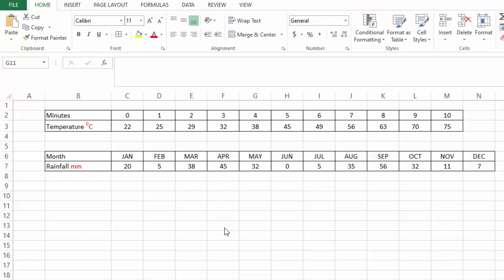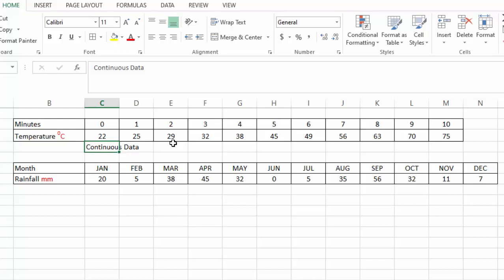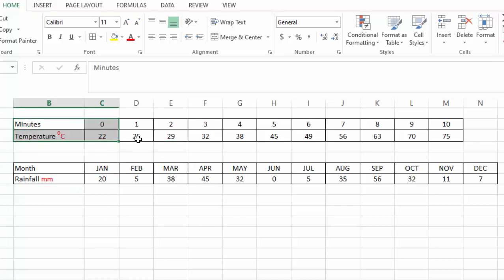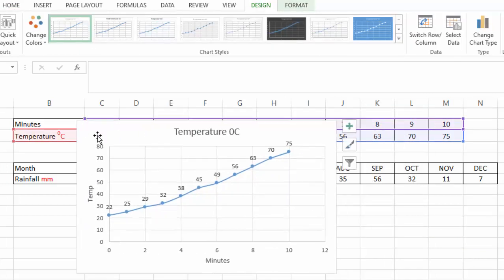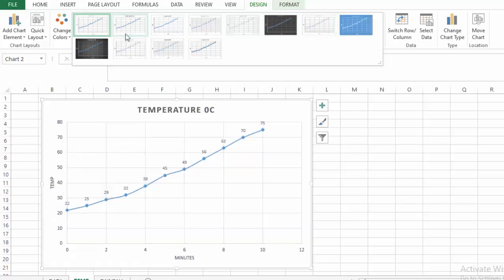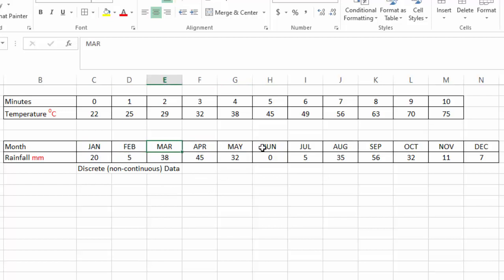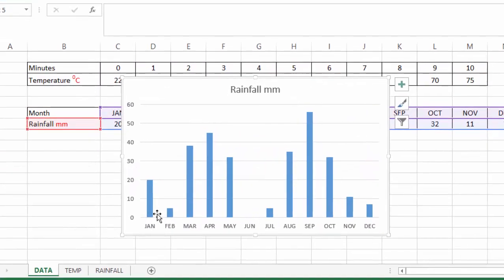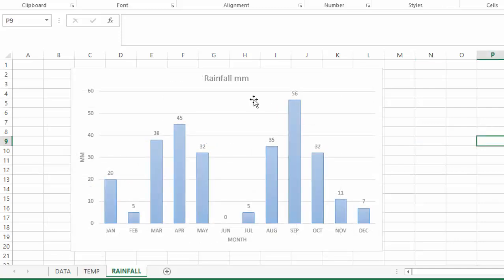Scatter Chart, Column Chart in MS Excel